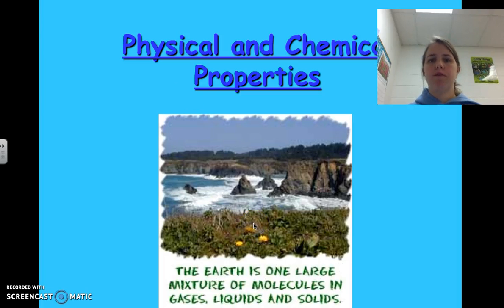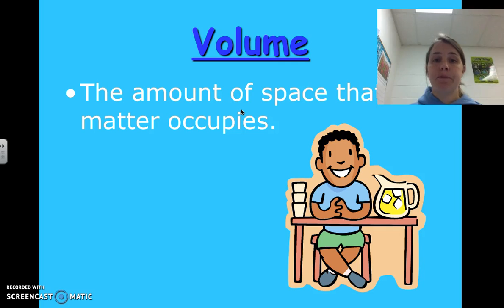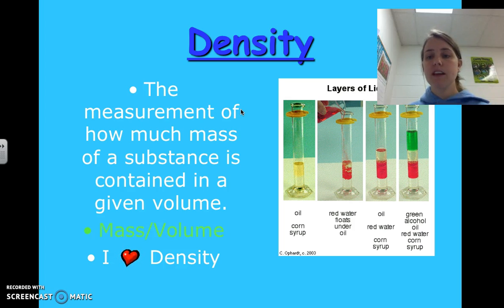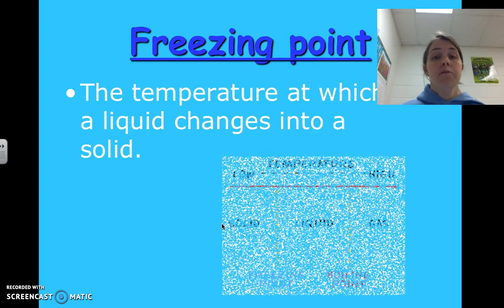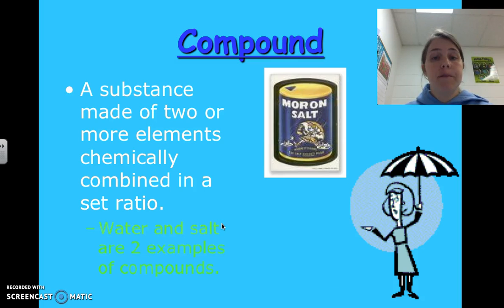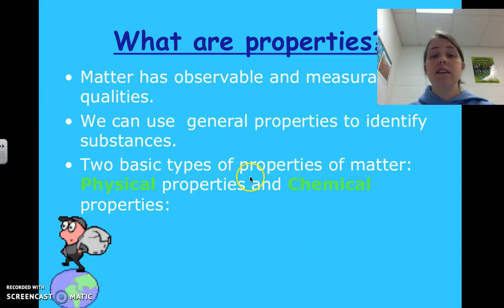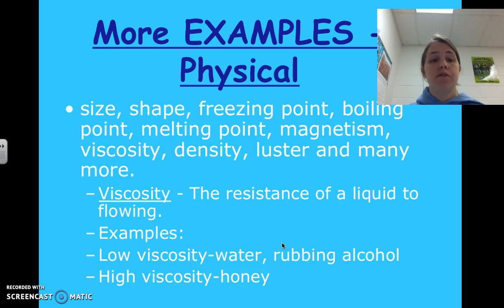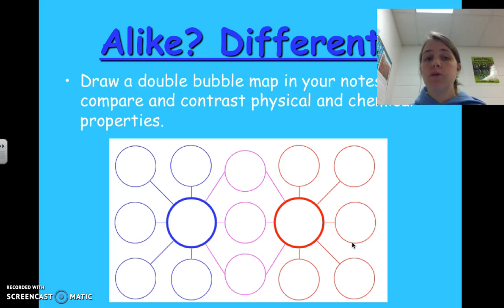Chemical and Physical Properties